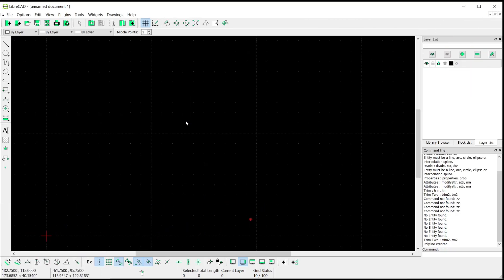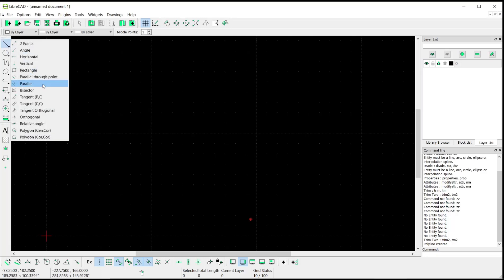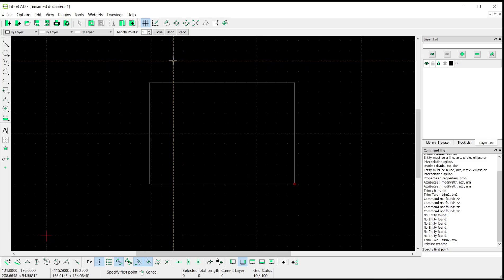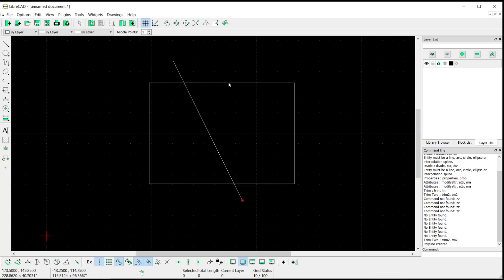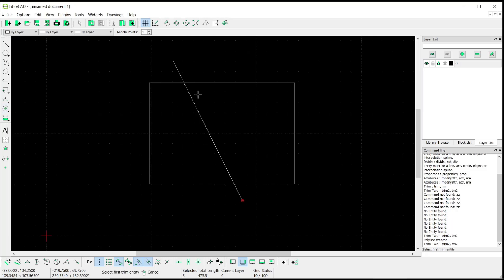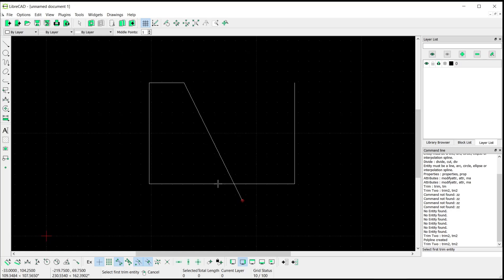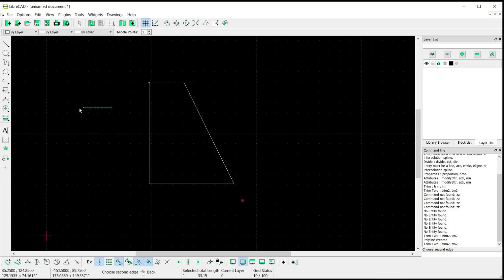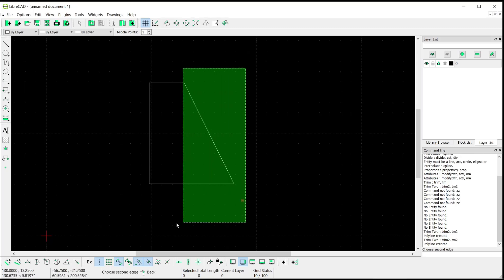LibreCAD How To Trim Rectangle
Learn how to trim a rectangle using LibreCAD with step-by-step instructions in this easy-to-follow tutorial. Perfect for beginners and those looking to improve their skills in using this CAD software.